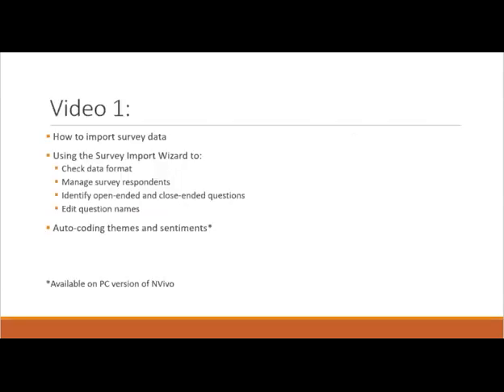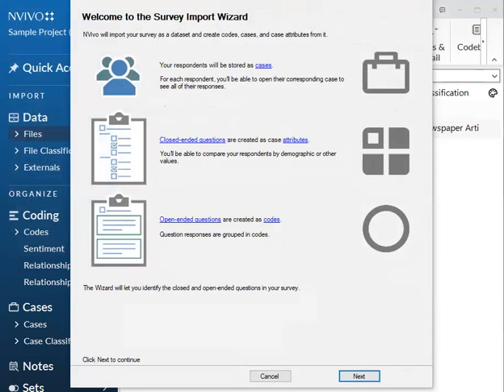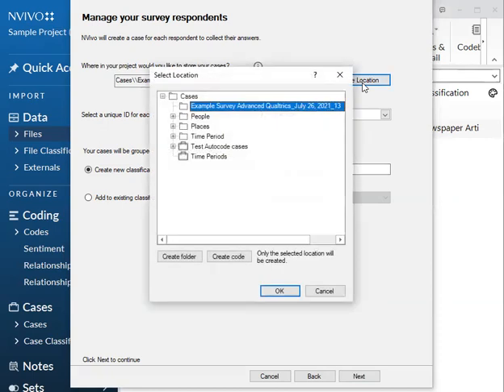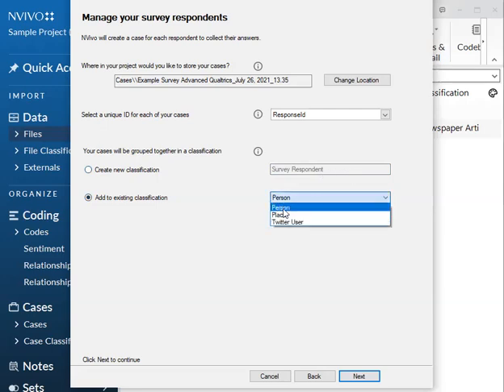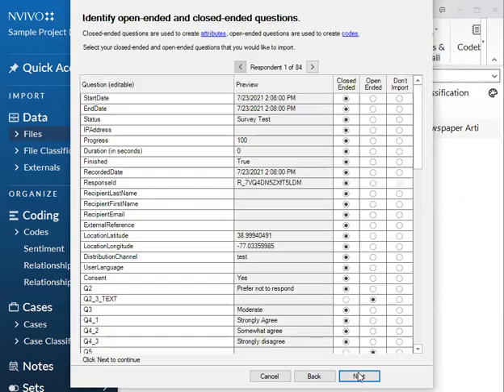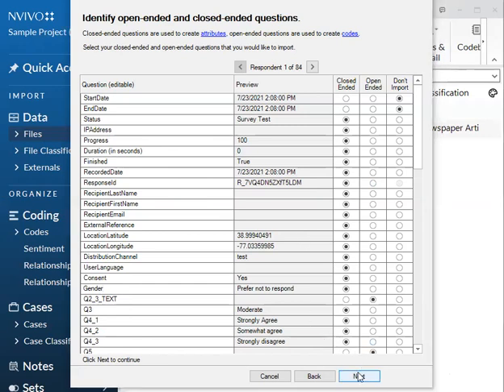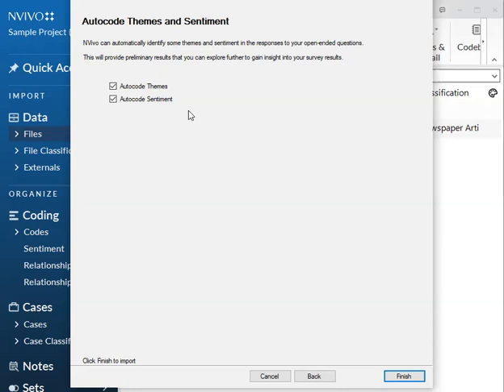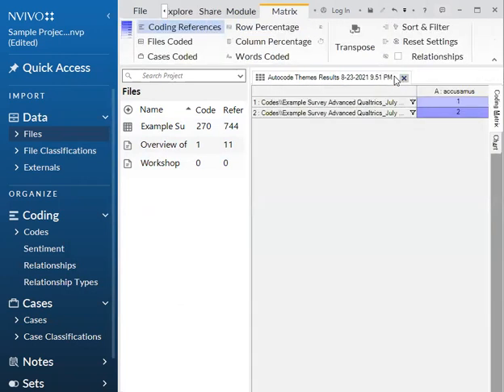Utilizing NVivo for Survey Analysis: Part 1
The purpose of this tutorial is to give you a brief introduction to NVivo features useful for survey data. In this first video I will be covering the steps and options for importing survey data.